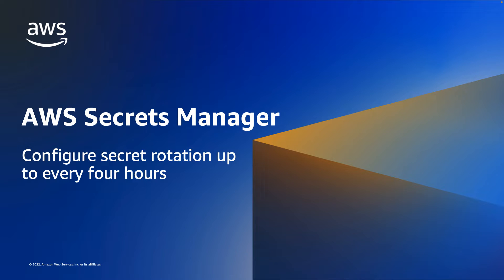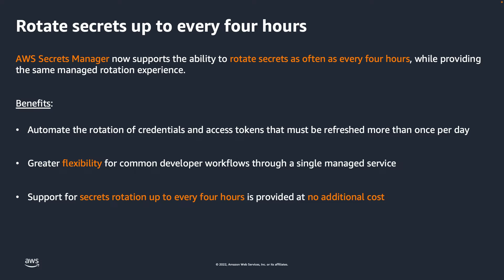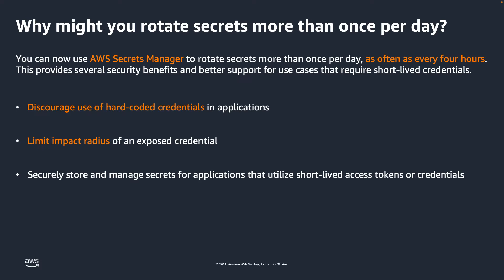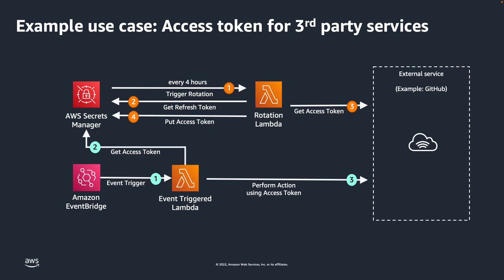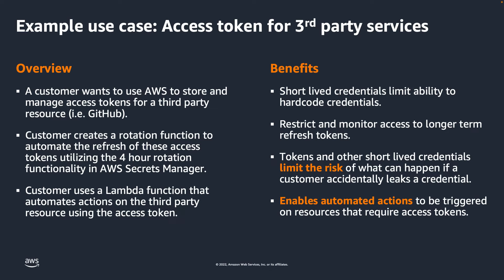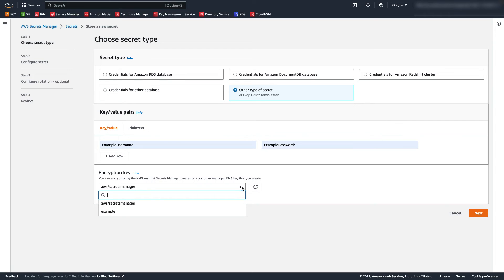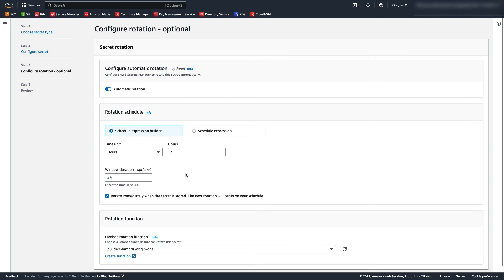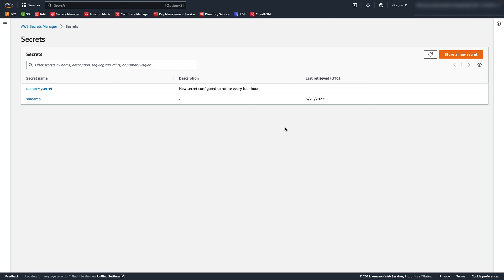AWS Secrets Manager - Rotate secrets up to every four hours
AWS Secrets Manager now supports the ability to rotate secrets as often as every four hours, while providing the same managed rotation experience. With this launch, you can now use Secrets Manager to automate the rotation of credentials and access tokens that need to be refreshed more than once per day. This enables greater flexibility for common developer workflows through a single managed service.

Additionally, you can continue to utilize integrations with AWS Config and AWS CloudTrail to manage and monitor your secret rotation configurations in accordance with your organization’s security and compliance requirements. Support for secrets rotation up to every four hours is provided at no additional cost.